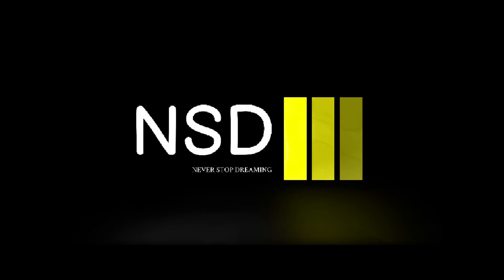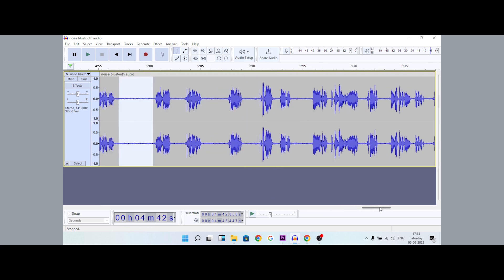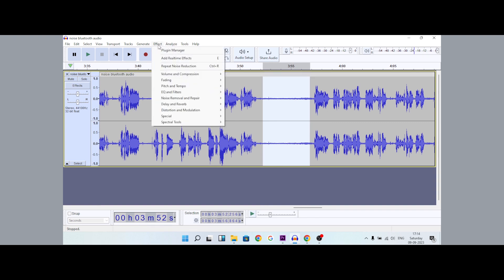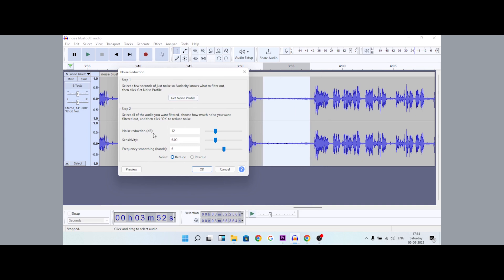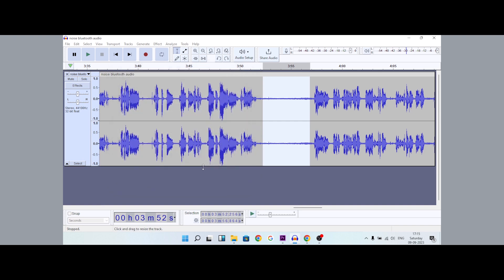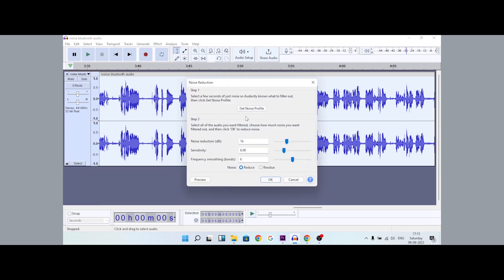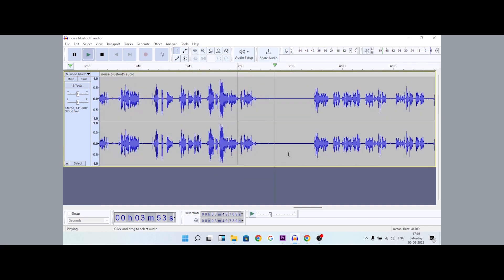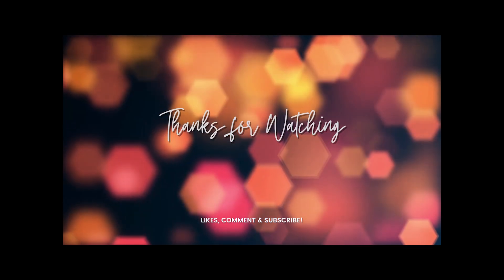How to remove background noise from recorded audio ? Audacity noise remove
Audacity Audio background noise reduction - This is a problem faced by my friend, after solving his problem I thought of creating one and post it to my YouTube channel.

A big thanks to PIXABAY for a Beautiful music

BROLAVIYA Cell Phone Tablet Tabletop Stand, Gooseneck Flexible Clip Lazy Arm Bracket for Both Mobiles and Tablets Fits Device 4~10.6 Diagonal inch

*Adjustable Camera Tripod Stand with Mobile Phones Clip & Camera Holder*

*Mobile used for video camera Redmi Note 10 Pro (Glacial Blue, 6GB RAM, 64GB Storage)*

MAONO AU-A03 Condenser Microphone Kit Podcast Mic with Boom Arm Microphone Stand (Black)